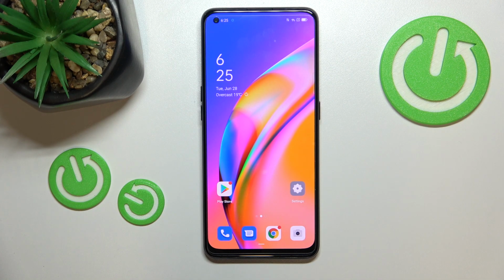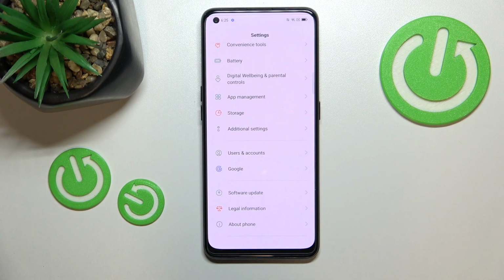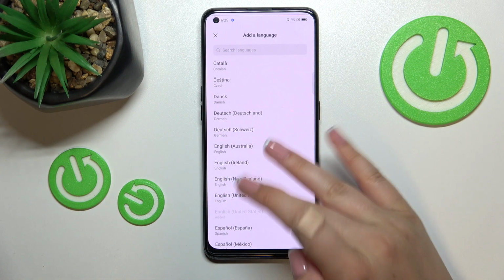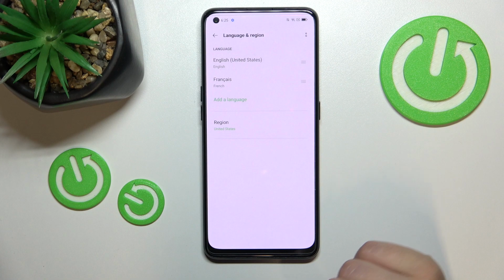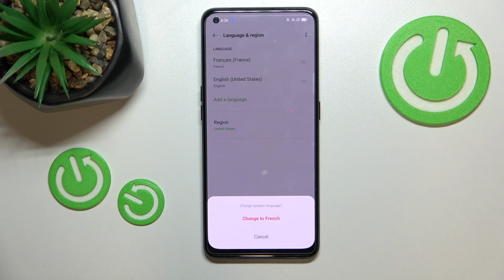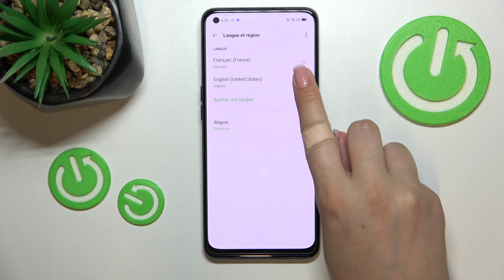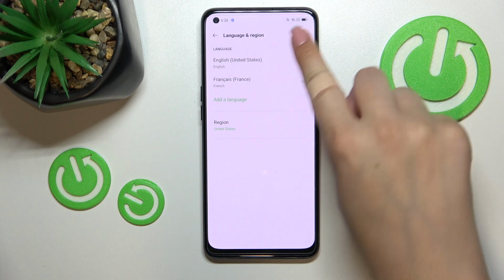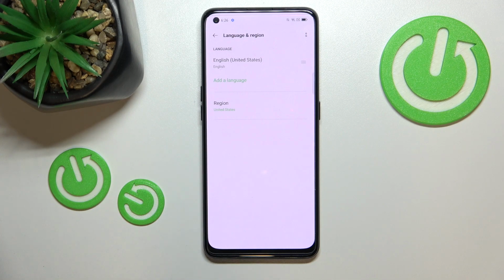How to Change System Language on OPPO A94 5G - Change Device Language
Find out more info about OPPO A94 5G:
Let's open this tutorial if you want to change the device language on your OPPO A94 5G. Our specialist will show you how to open the language and input section, and then how to find and open a list of languages. Take your time, select a language and with our help set it as your default language. You can add more than one language and switch between them.

How to change system language on OPPO A94 5G? How to change device language on OPPO A94 5G? How to set up device language on OPPO A94 5G? How to change default device language on OPPO A94 5G?